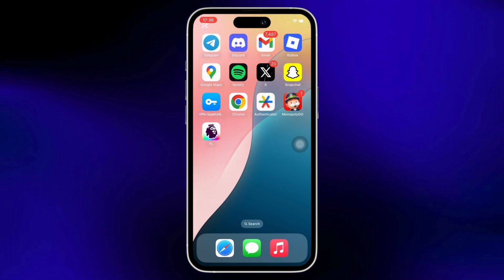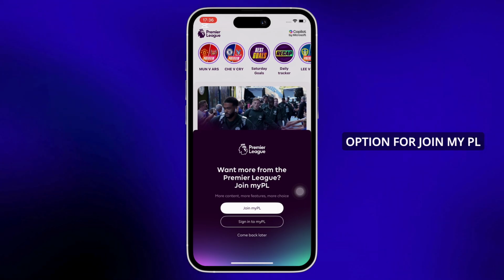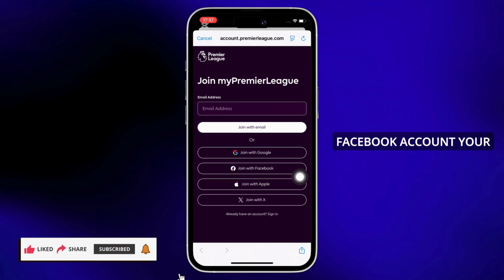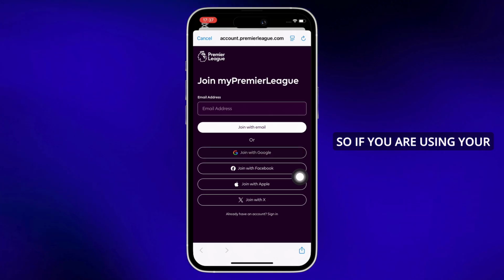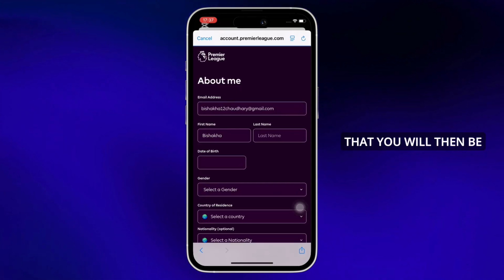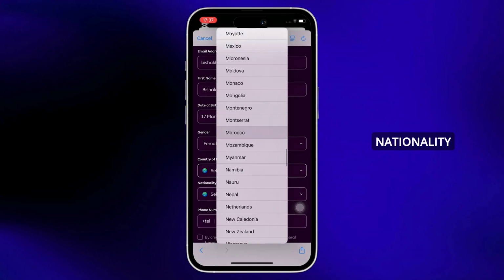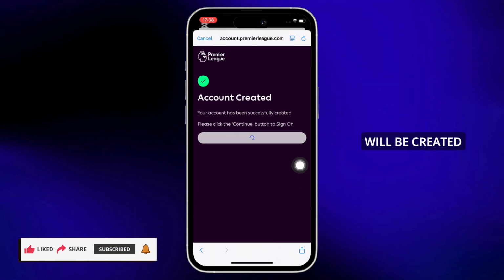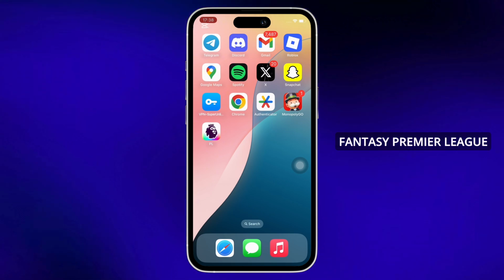How To Create Account In Fantasy Premier League 2025 [Easy]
Want to join the excitement of Fantasy Premier League this season? ⚽🔥 In this step-by-step 2025 guide, we’ll show you exactly how to create your Fantasy Premier League (FPL) account and get started building your dream team.

What You’ll Learn in This Video:
✅ How to sign up for a Fantasy Premier League account in 2025
✅ Step-by-step guide to registering with your email or social login
✅ How to set up your FPL team name and details
✅ Tips to get started for the new FPL season

Whether you’re a beginner trying Fantasy Premier League for the first time or a returning player setting up a new account, this tutorial will walk you through the entire process easily.

📌 Chapters:
⏱ 0:00 - Introduction
⏱ 0:10 - How To Create Fantasy Premier League Account (Step by Step)